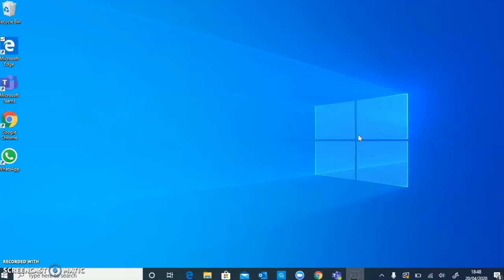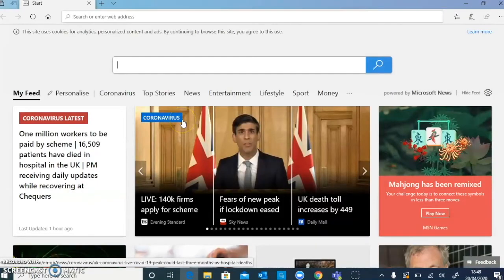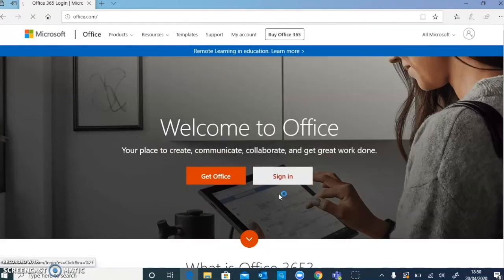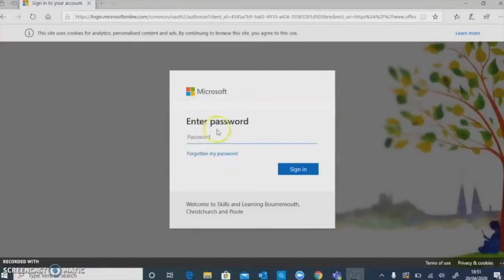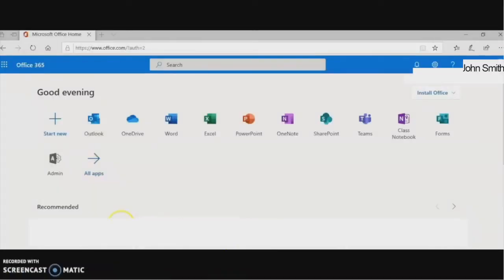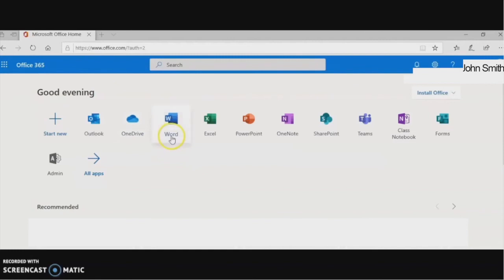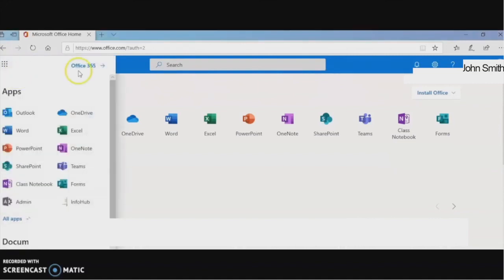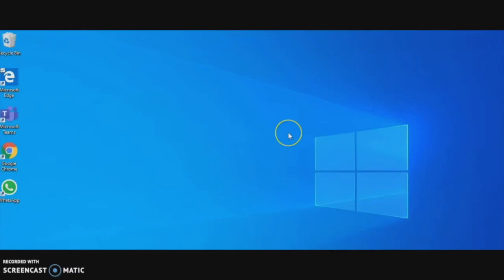Accessing your 365 account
As part of our response to COVID-19 we are releasing a range of free learning videos for you to keep learning at home.
Here we have a video demonstration of how to access your Office 365 account.